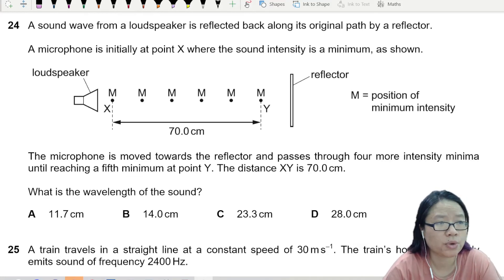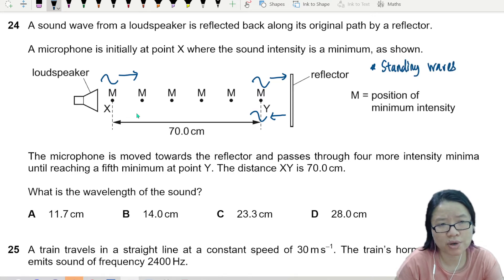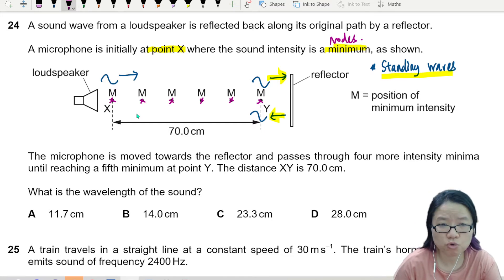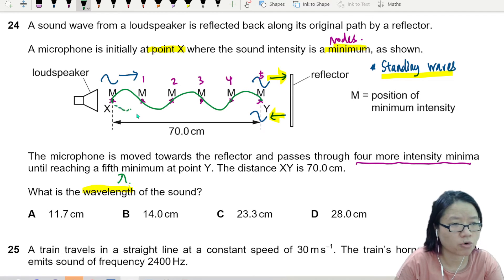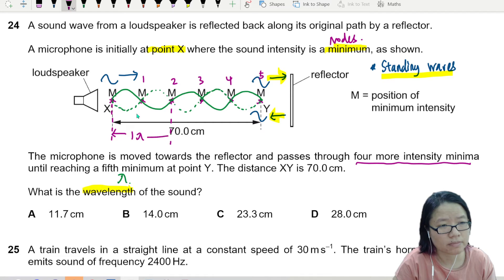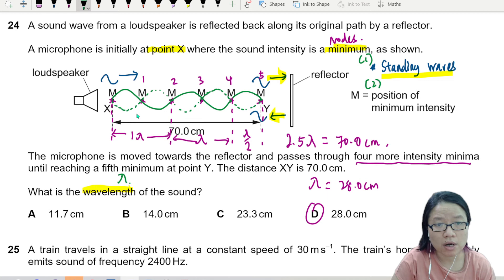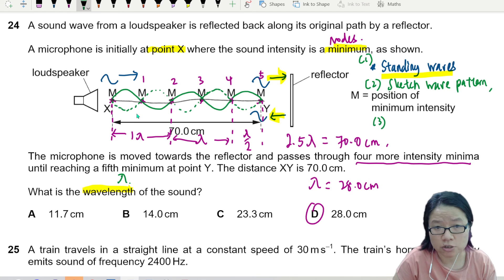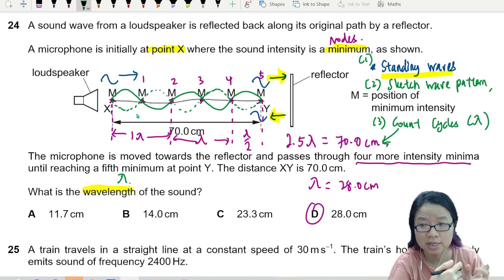ON21 P12 Q24 Loudspeaker Intensity and Minima | Oct/Nov 2021 | Cambridge A Level 9702 Physics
9702/12/O/N/21: A sound wave from a loudspeaker is reflected back along its original path by a reflector. A microphone is initially at point X where the sound intensity is a minimum, as shown. The microphone is moved towards the reflector and passes through four more intensity minima until reaching a fifth minimum at point Y. The distance XY is 70.0 cm. What is the wavelength of the sound?

9702_w21_qp12